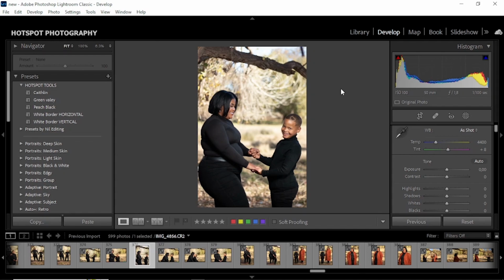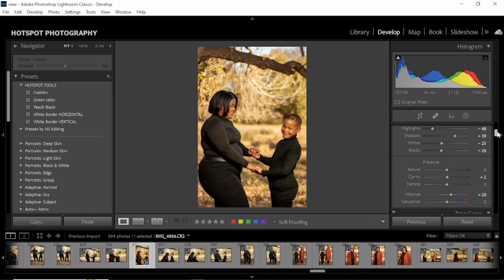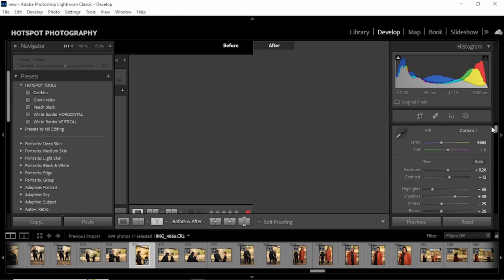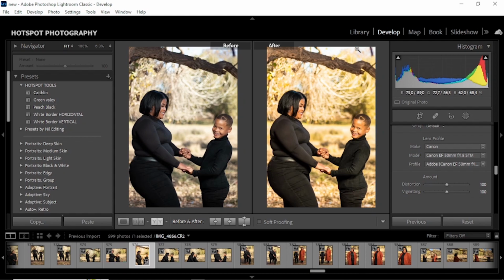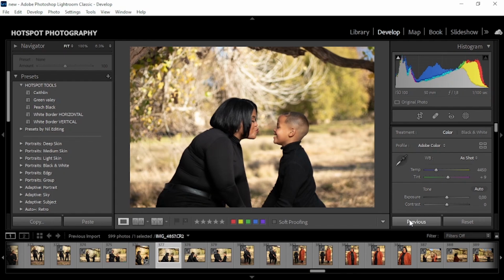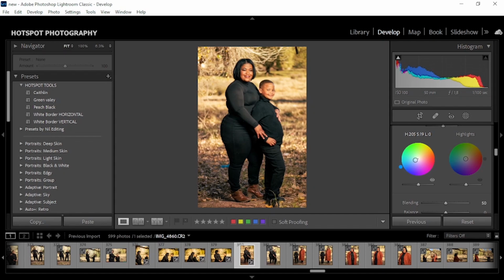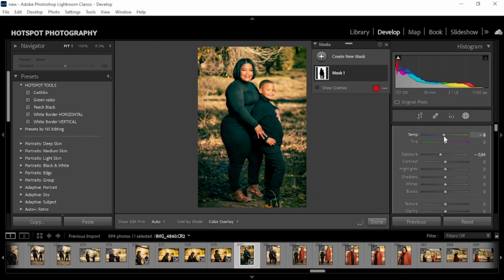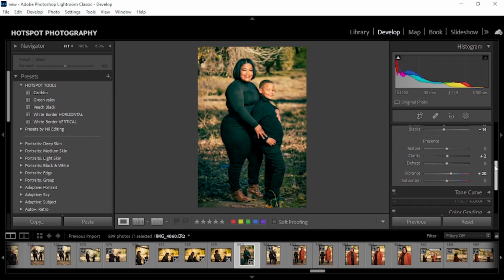Beginner's Guide to Photo Editing: Step-by-Step Tutorial for Stunning Images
Welcome to Hotspot Photography! In this beginner's tutorial, you'll learn step-by-step how to edit your photos and transform them into stunning works of art. Whether you're new to photography or looking to enhance your editing skills, this guide has got you covered. Follow along as we dive into various editing techniques, tips, and tricks that will take your images to the next level.